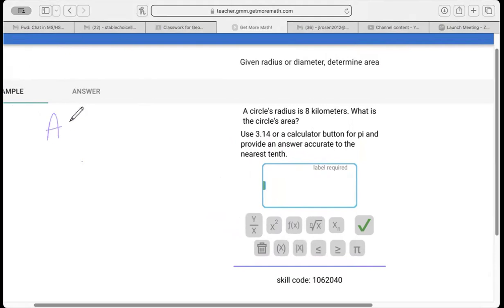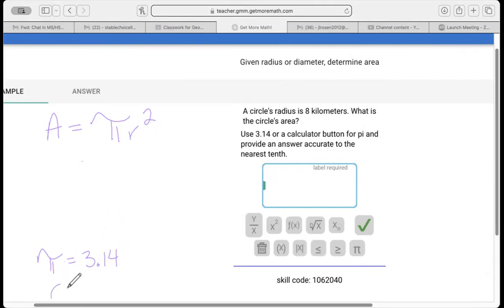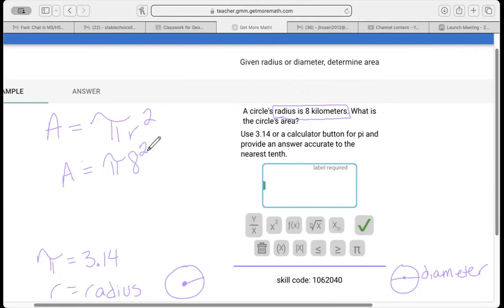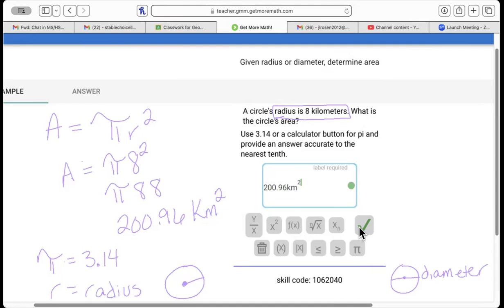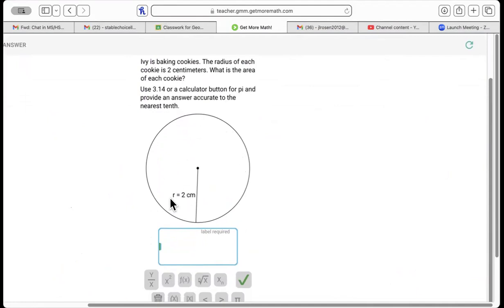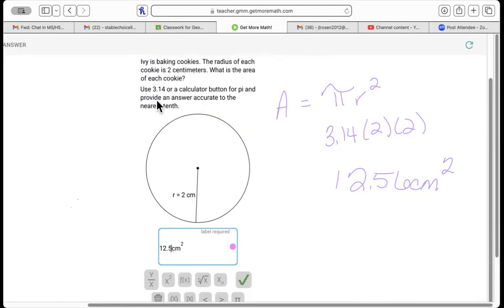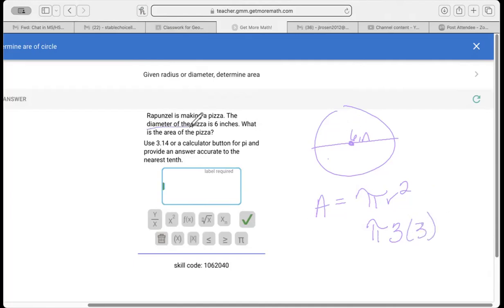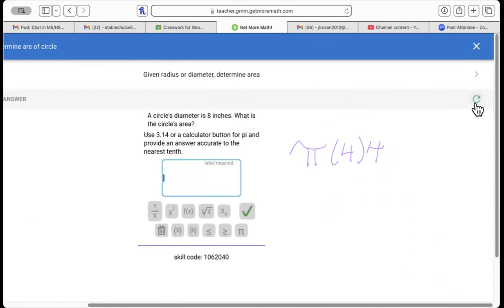Given radius or diameter, determine area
Be sure to check your reference sheet for the formula to be used for the Area of a circle.

Remember, area is the space it takes to cover the shape. An example would be maybe a circular fire pit and you want to know how much stone is needed for the space (area).

Vocabulary you need to know for this:
radius = halfway across the circle
diameter = all the way across the circle (longer word is the longer length)
If the problem gives you the diameter, simply cut it in half (divide by 2) to calculate the radius because that is what is needed in the formula.

If you need to schedule a 1:1 let me know.